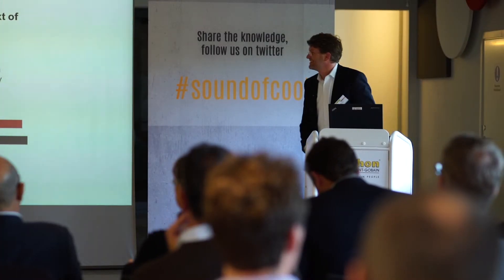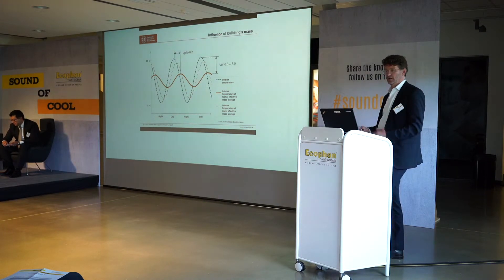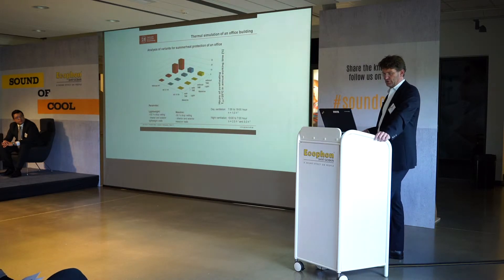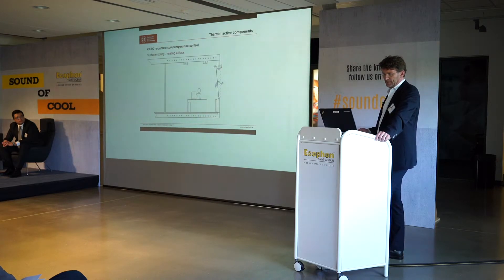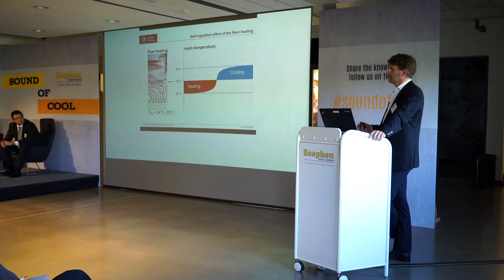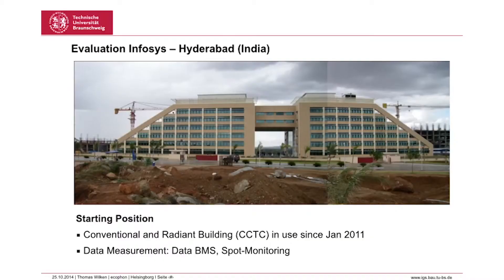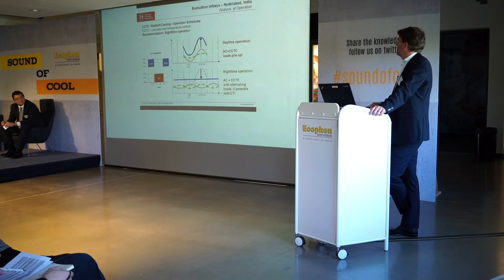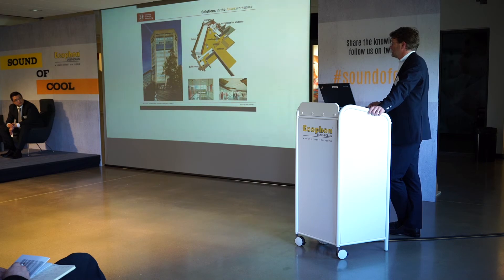Thomas Wilken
Thermal mass in the context of building energy standards” Thomas Wilken, Institute for Building and Solar Technology, Technical University, Braunschweig, GermanyThermal mass / energy standards / thermal comfort / TABS / passive construction /